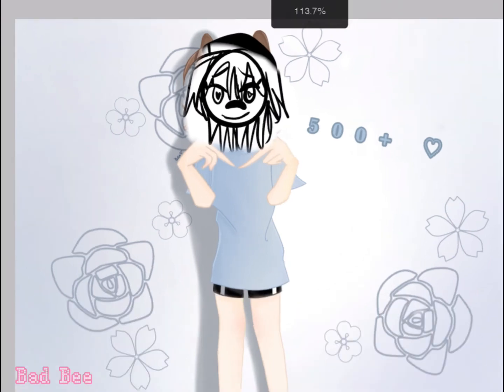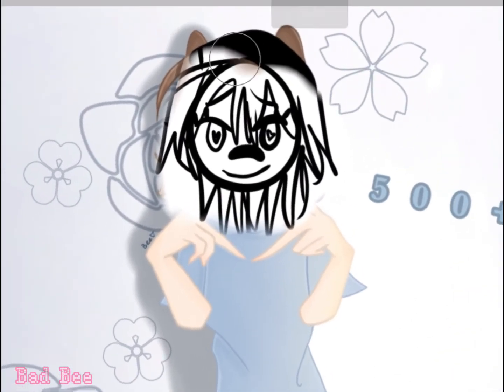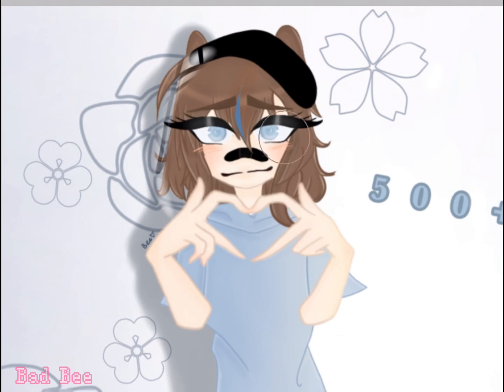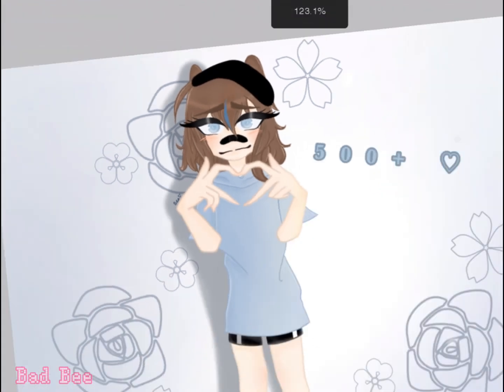fanartforsukki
Apps used: CapCut, Ibis Paint x, Procreate.

Time taken (art): 3 1/2 hours

Time taken (video editing): 15 minutes